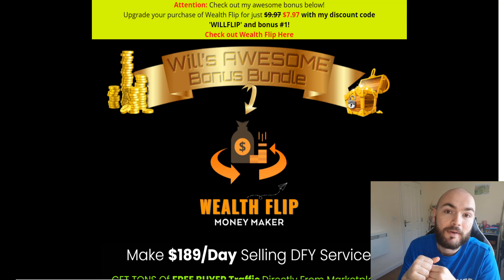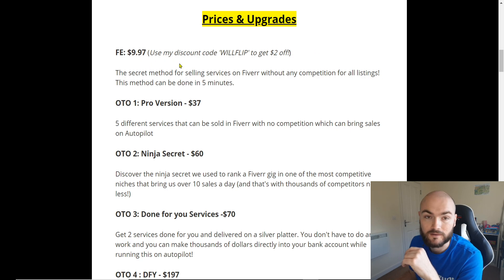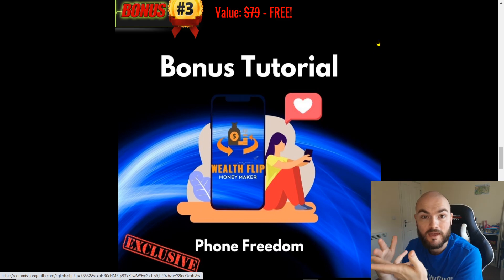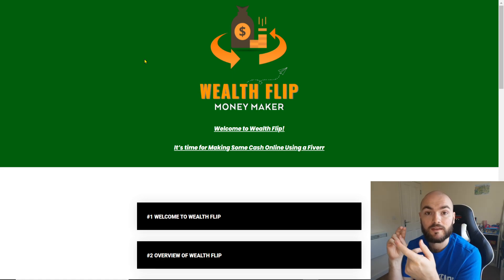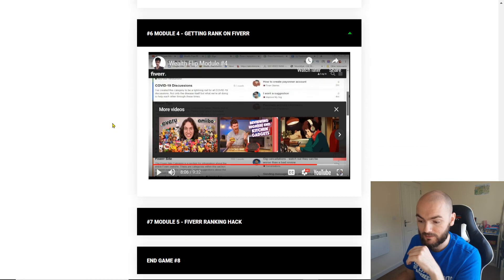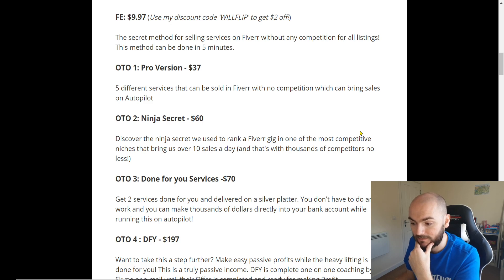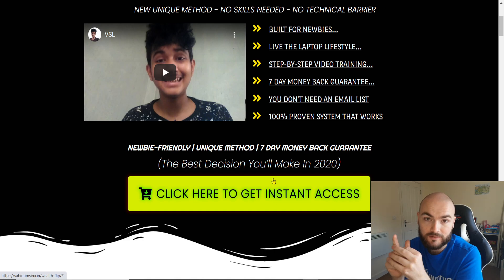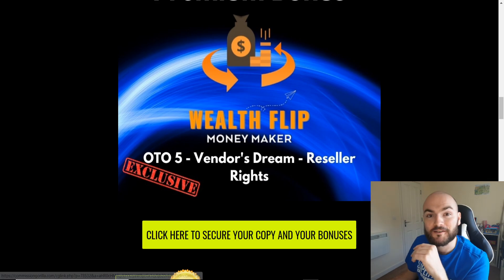Wealth Flip Review | My Best Bonus Package Yet?! 😮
Thanks for checking out my Wealth Flip review.

What is Wealth Flip?

Wealth Flip is an information product that helps show you how to create income with Fiverr and rank top within set niches.

No experience with Fiverr?

No worries.

Wealth Flip will teach you how to start from scratch and even compete with the big dogs! Create passive income on Fiverr, get on the top of the search or learn tricks to compete with the top niches? All is included in Wealth Flip.

This is legit my best bonus package yet, hope you enjoy :)